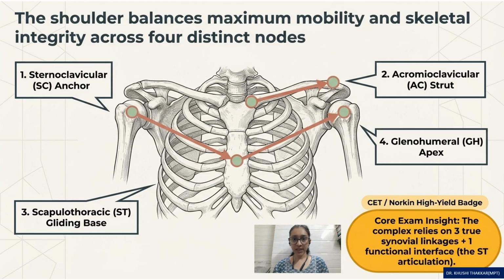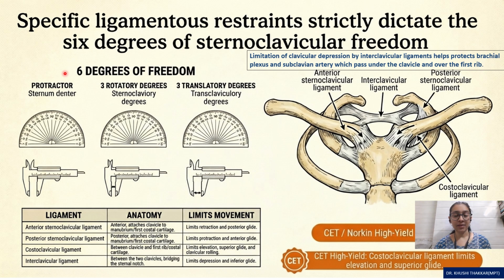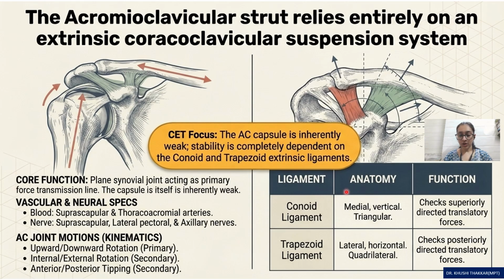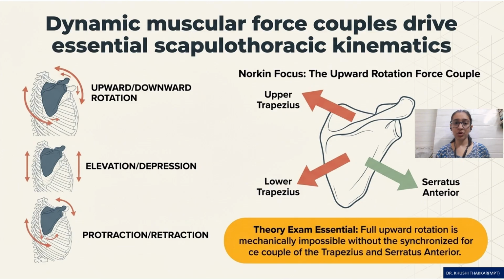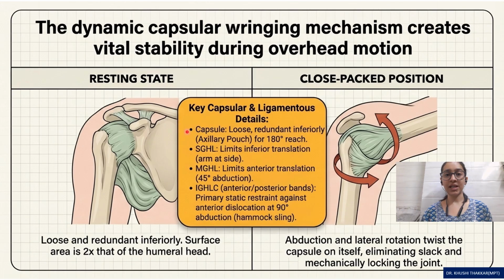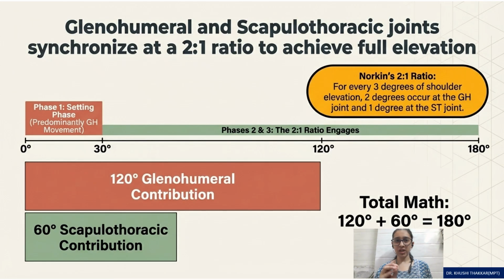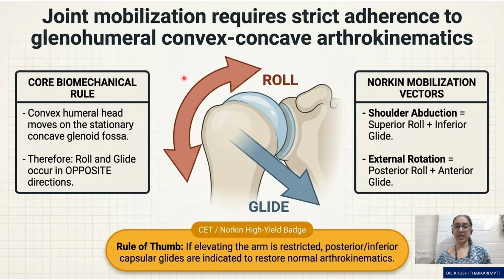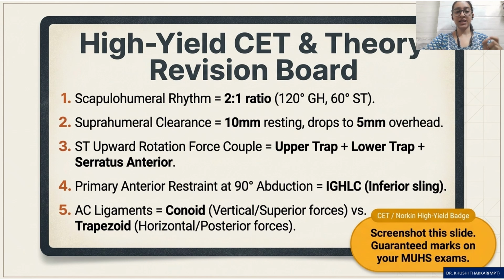Shoulder Biomechanics Part 1 | Shoulder Anatomy Made Easy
This is Part 1 of a complete Shoulder Biomechanics series based on concepts from Joint Structure and Function (Norkin).

In this video, we simplify shoulder anatomy for physiotherapy students, focusing on exam-oriented understanding and clinical relevance.

🔍 What you’ll learn:
* Bones of shoulder complex (scapula, clavicle, humerus)
* All joints: GH, AC, SC, scapulothoracic (functional joint)
* Capsule and key ligaments (including coracoacromial arch – clinically important)
* Muscle overview (stabilizers vs movers)
* Basic idea of concave-convex rule
* Introduction to shoulder complex movement

🎯 This video is especially useful for:
* BPT students (MUHS and other universities)
* CET and physiotherapy entrance exams
* Viva and practical preparation

📌 Upcoming in this series:
Part 2 – Kinematics (Scapulohumeral rhythm, arthrokinematics)
Part 3 – Kinetics + Clinical application
Part 4 – Assessment + Clinical reasoning

📚 Based on concepts from Joint Structure and Function, simplified for better understanding and retention.